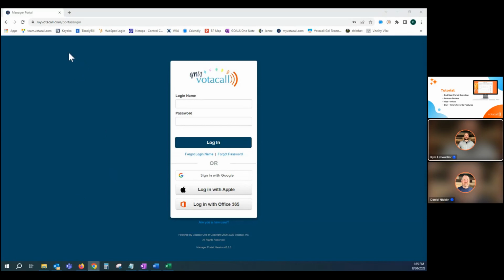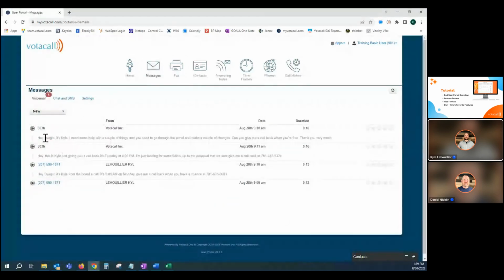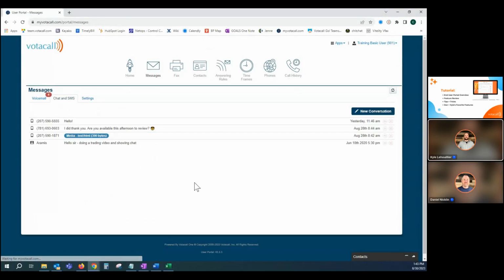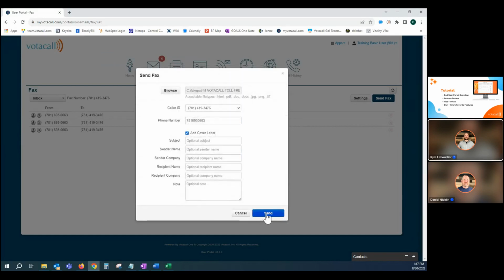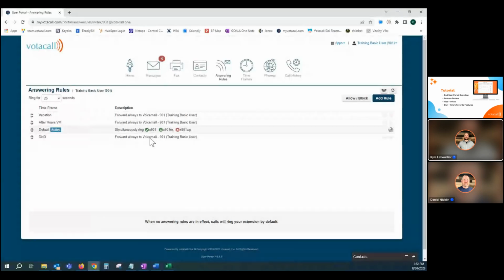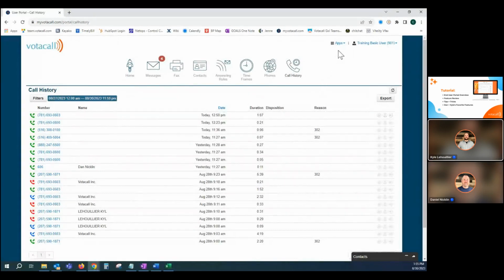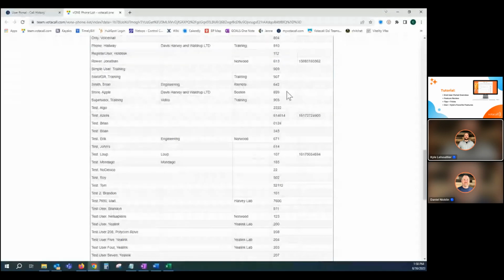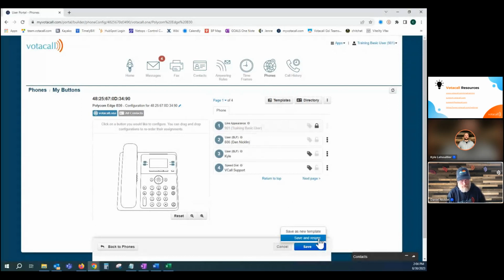Votacall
A review of the MyVotacall Portal for end users.  We cover the features available as well as some tips and tricks for making your daily life more efficient.